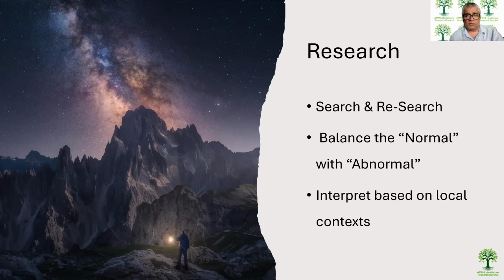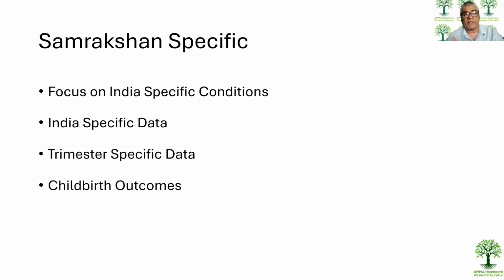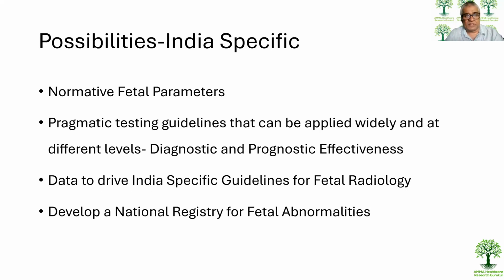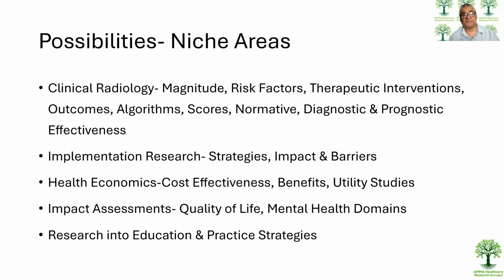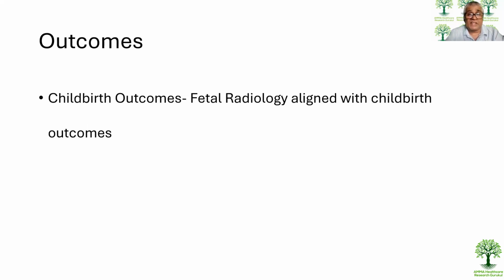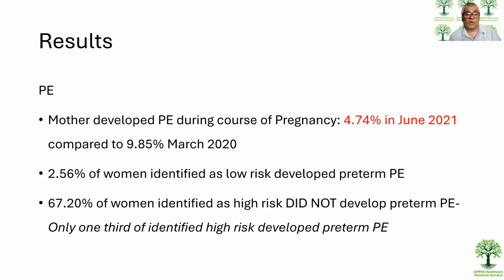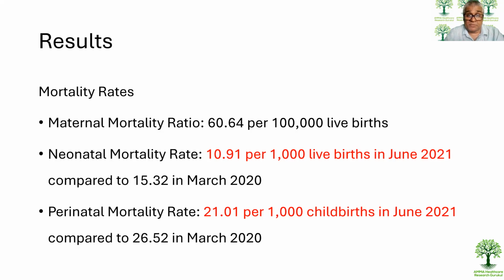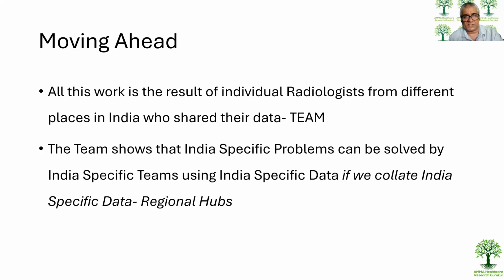Fetal Radiology Research in India | Results from Samrakshan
Samrakshan is a national program of IRIA that aims to reduce perinatal mortality in India integrating fetal doppler studies with routine ultrasound scans in pregnancy and with a specific focus on pregnancy-induced hypertension and fetal growth restriction. Samrakshan, Conceived by Dr Rijo Mathew, was adopted and rolled out by the Indian Radiological Imaging Association in July 2019. In this presentation, we discuss the initial results of the program, the research opportunities and the way forward for this flagship program.